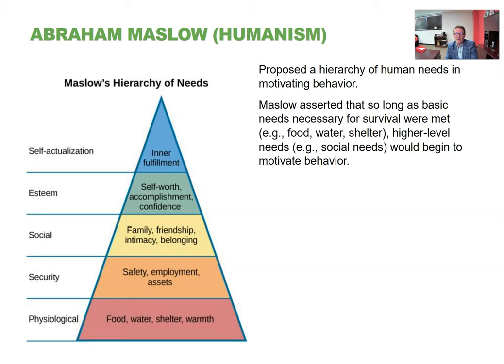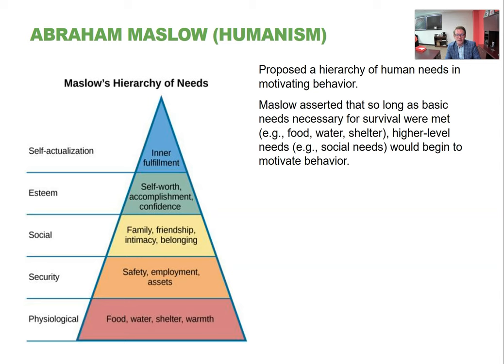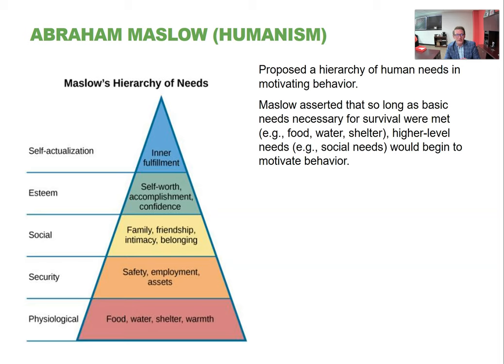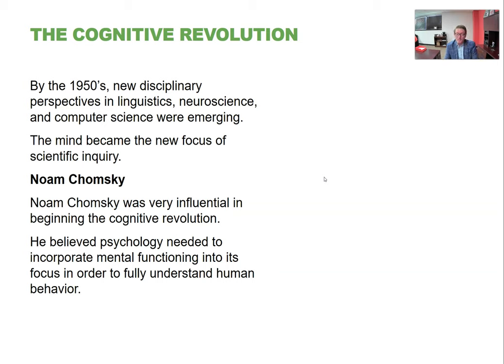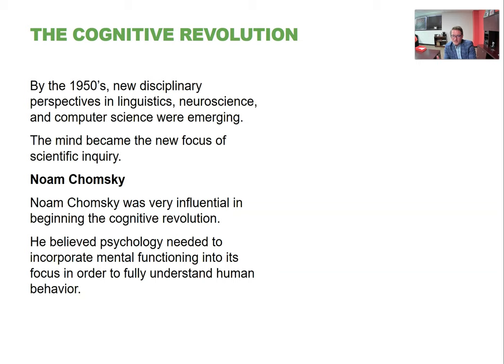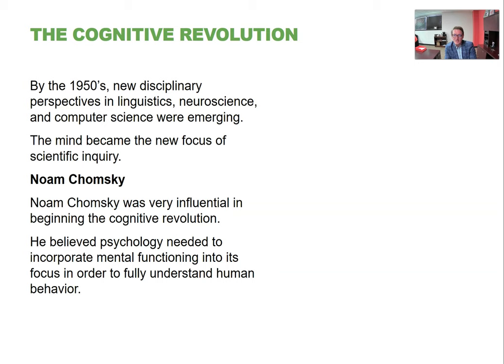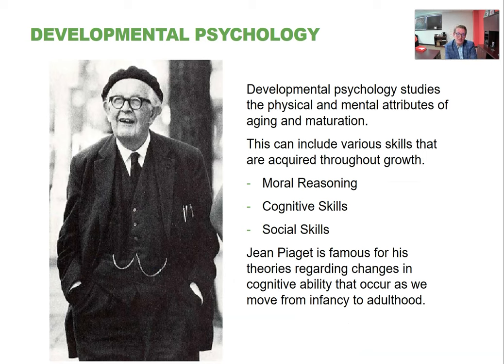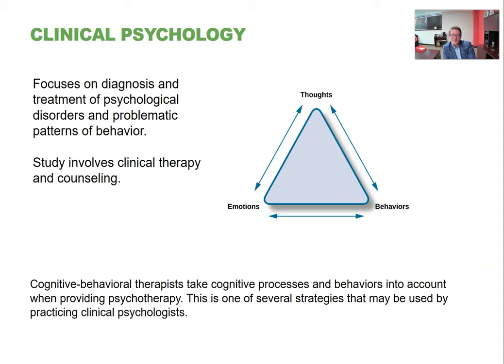Lecture 1.2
We finish up the history of psychology and then discuss some of the more modern aspects of human behavior that psychologists like to study.